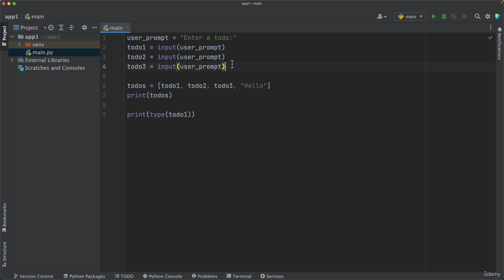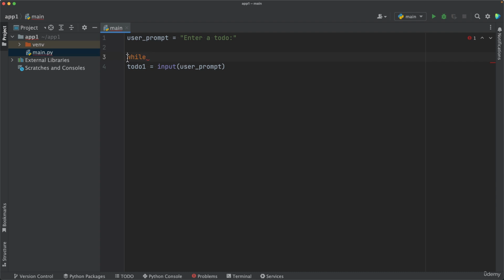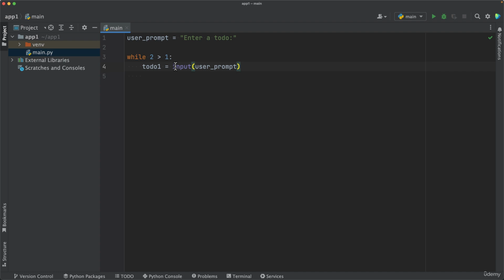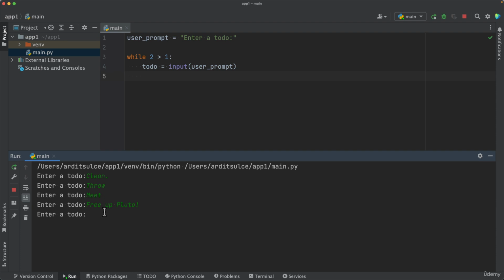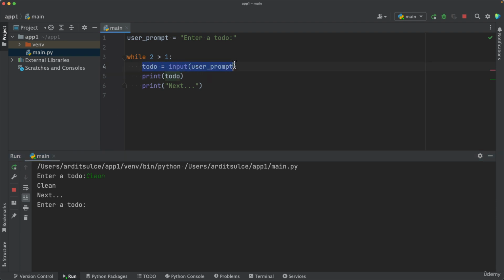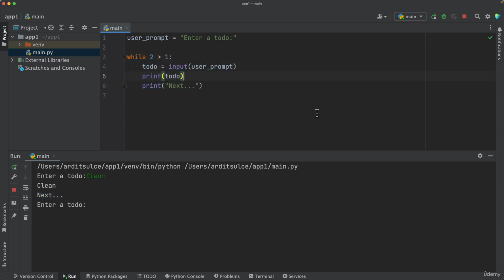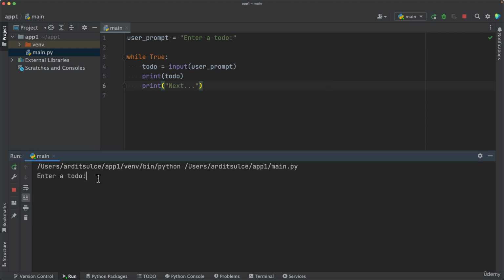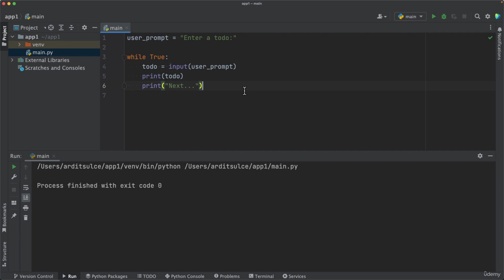Learn Python 02 Getting User Input Repeatedly while loop